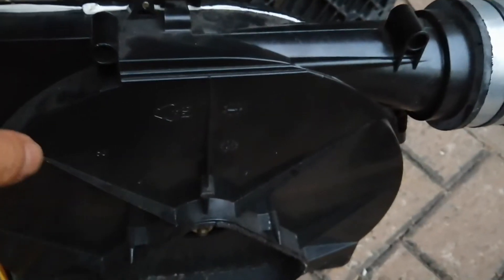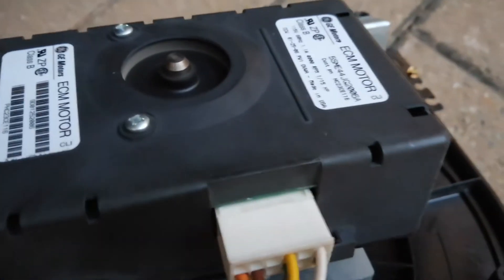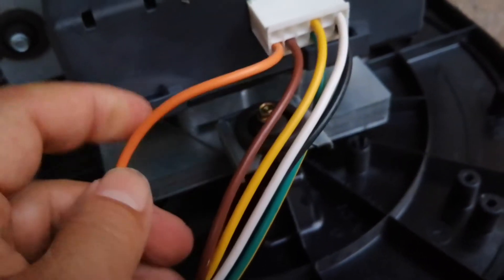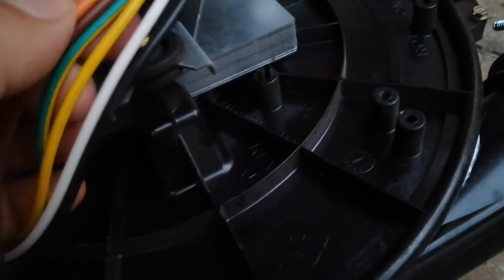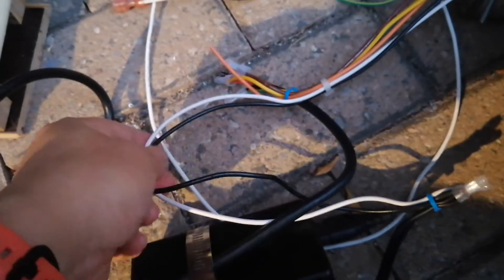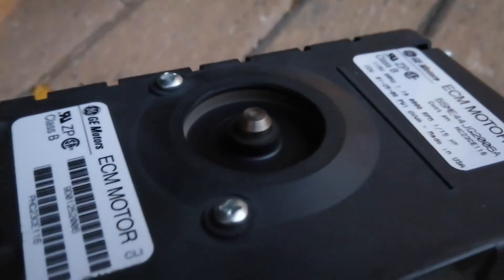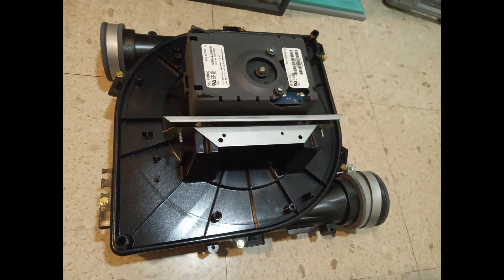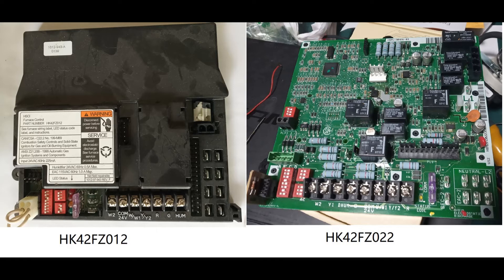Carrier / Bryant ECM Inducer Motor HC23CE116 Testing Without Control Board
Carrier / Bryant ECM Inducer draft motor troubleshooting. Support model 5SME44JG2001A 5SME44JG2006A 5SME44JG2006D HR46GH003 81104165.